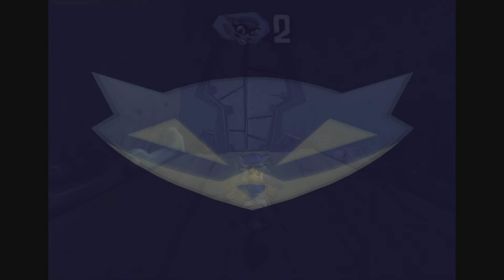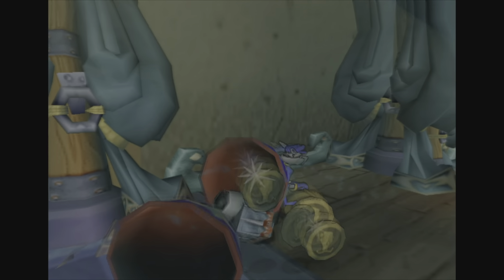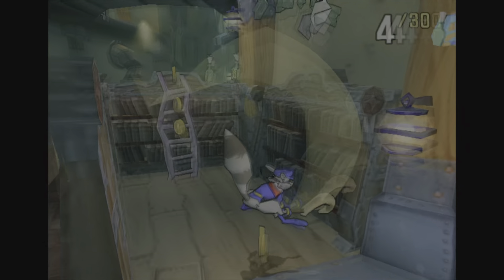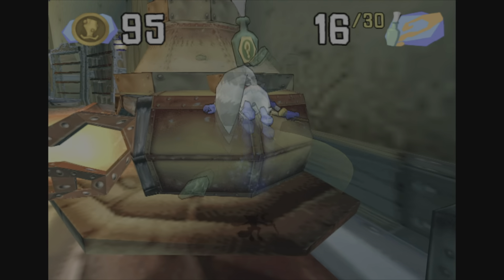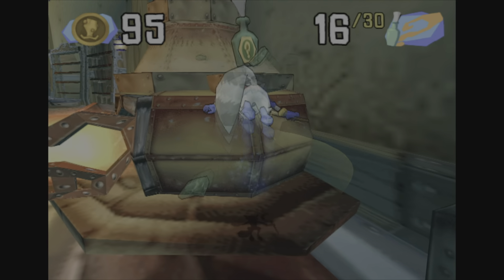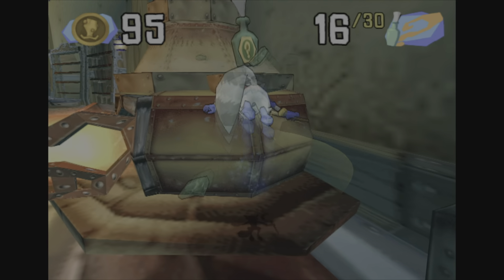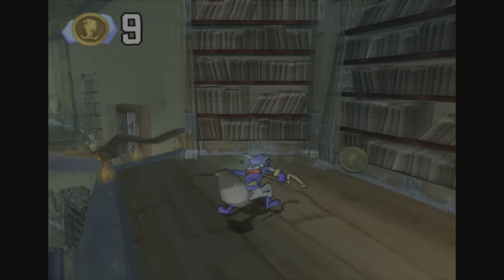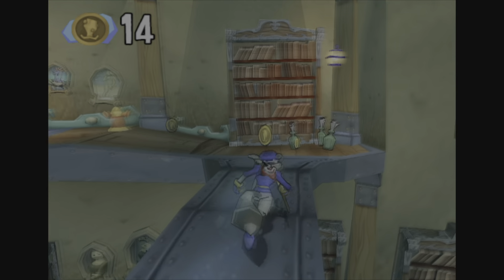Sly Cooper And The Thievius Racoonus (Charming the Library Trophy Walkthrough)